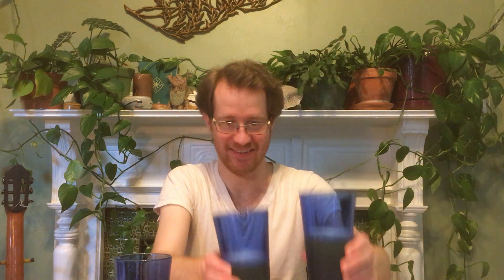Blind Tasting 1 old vs. 2 fresh IPAs - Springdale/City Lights/Dorchester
Springdale Dang! vs. City Lights Hazy IPA vs. Dorchester Light Year Journey

I should have noticed the touch of apple and spice developing in the City Lights. I always get that in oxidized NEIPA, but it was still surprisingly subtle.